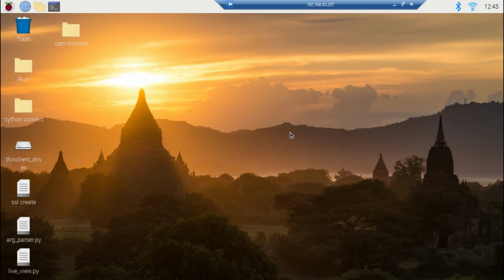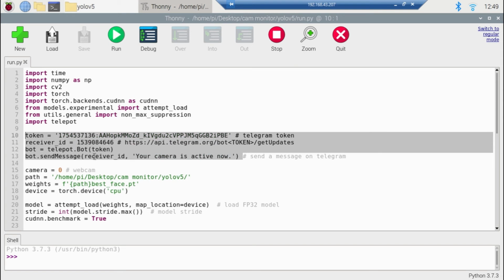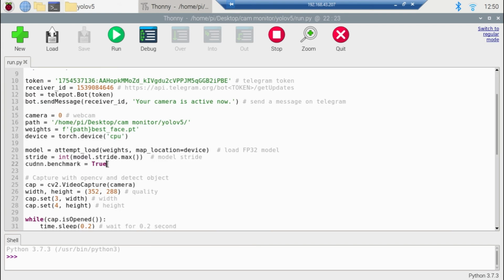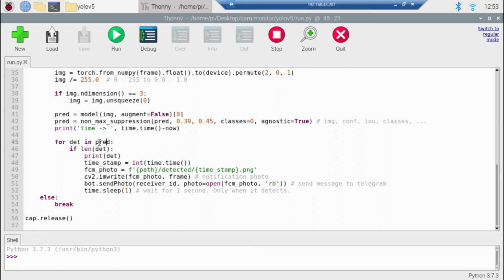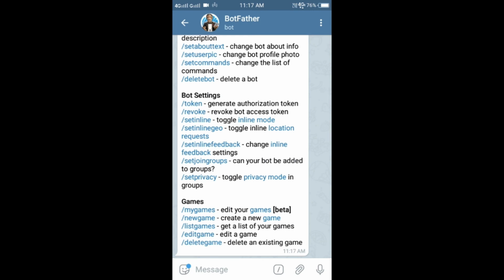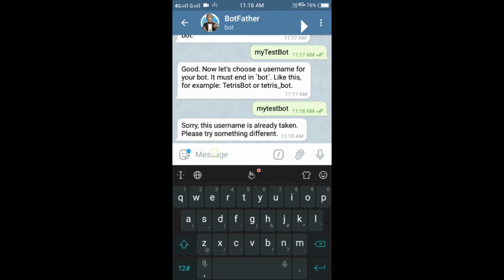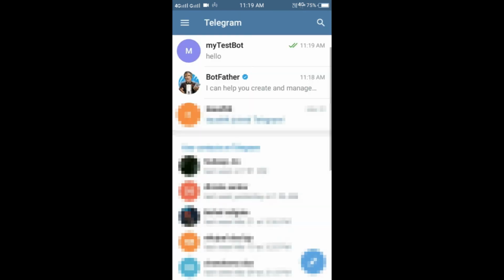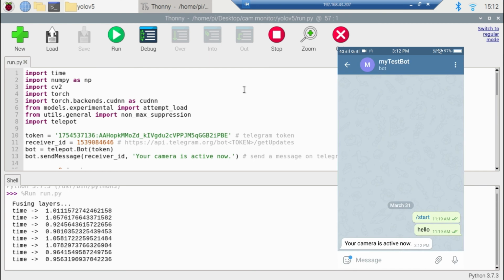Simple Yolov5 surveillance camera, send detection to my phone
This is a simple video showing how to build a simple surveillance camera using yolov5 algorithm on raspberry pi4 computer or on any computer you want. Here i am using simple webcam for this project. When person detects by yolov5, it will save the image and send it to my android phone's telegram app.